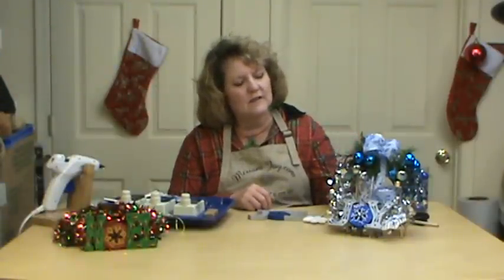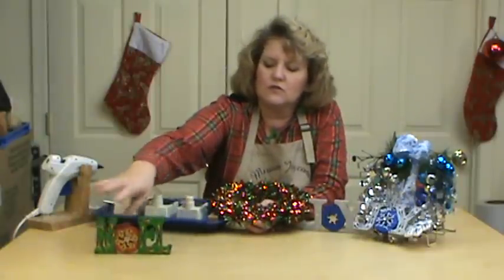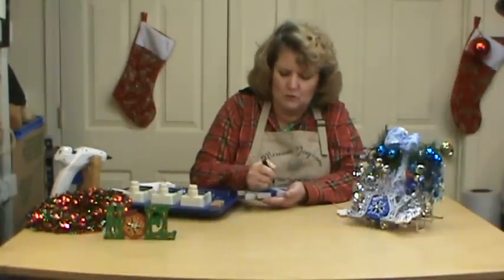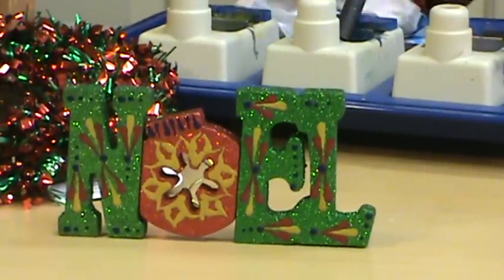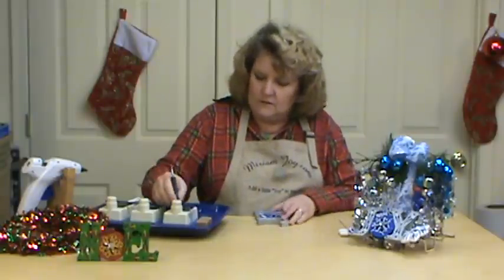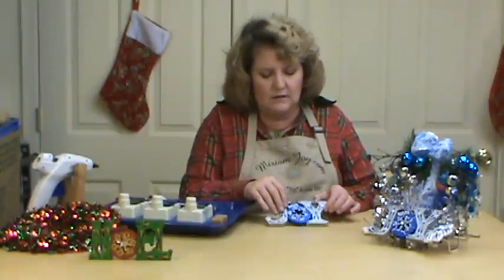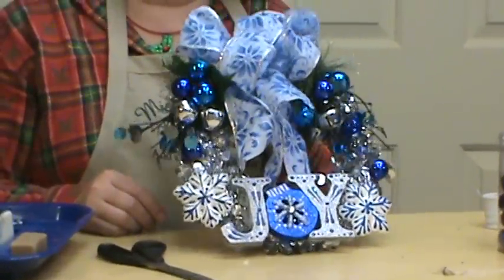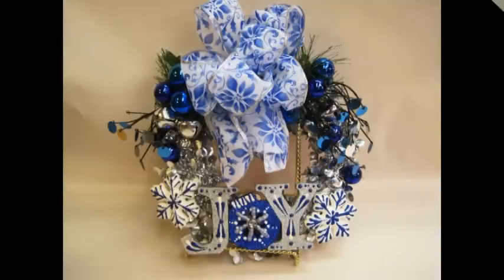Joy Wreath ~ Featuring Miriam Joy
Make a beautiful Holiday / Christmas wreath using the Miriam Joy wax technique, some materials,items purchase at Dollar tree and enjoy what your imagination can do!  Enjoy...Enjoy...Enjoy the Christmas fun!  God bless and Merry Christmas from Miriam Joy!

- God bless!